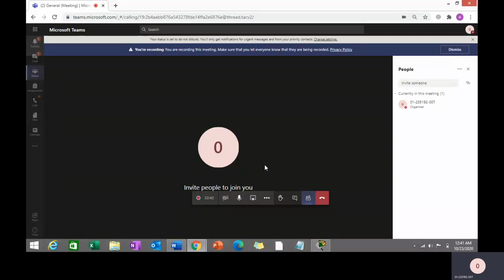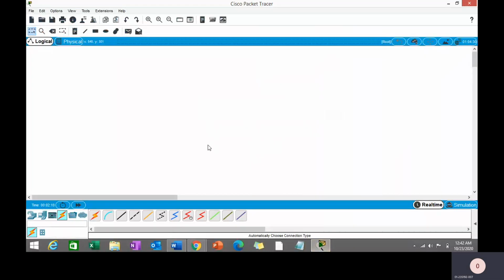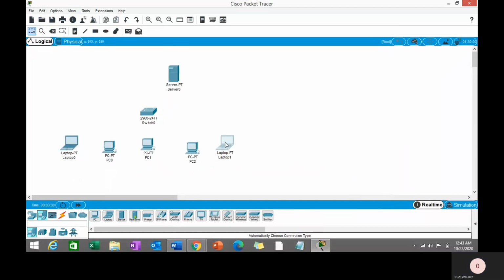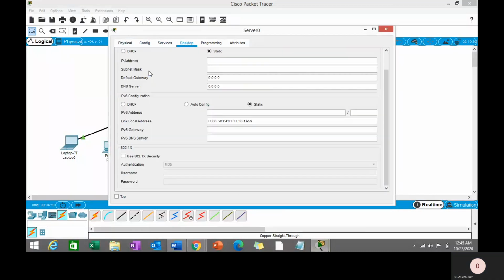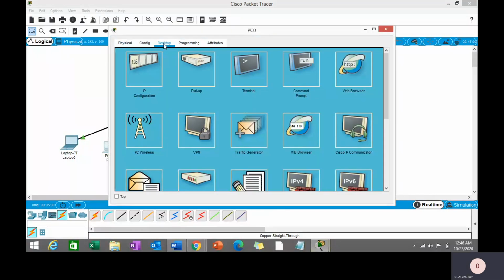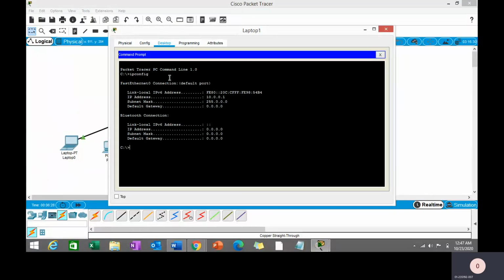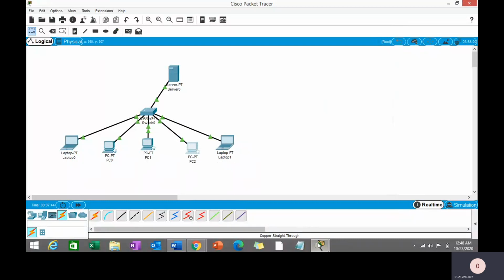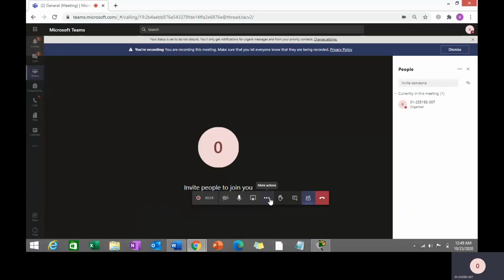Assign IP Address Using DHCP SERVER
To learn the concept of assigning an IP Address dynamically with the help of DHCP Server.